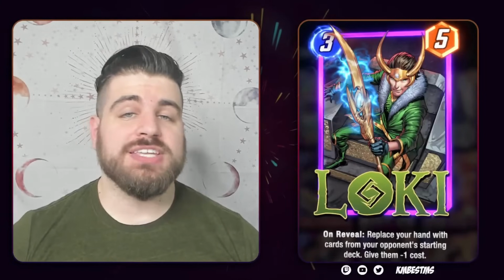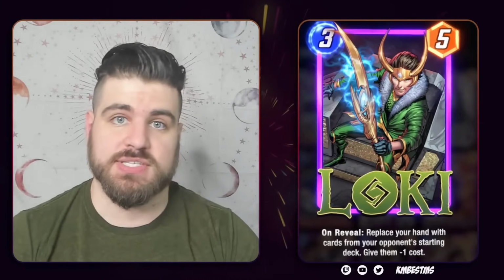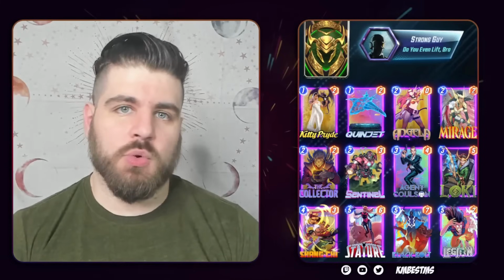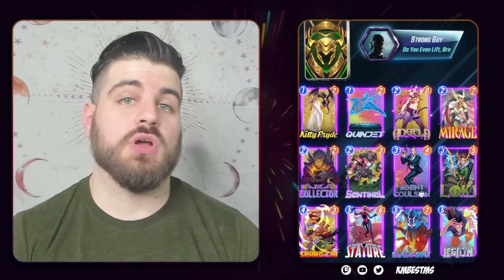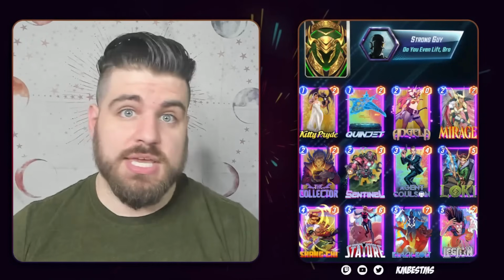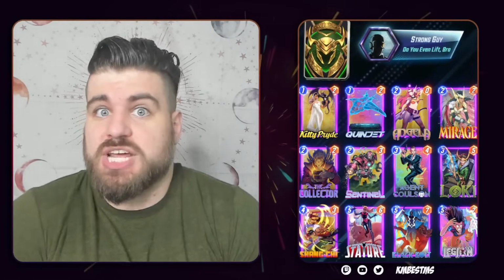My BEST Day 1 INFINITE LOKI Deck In Marvel SNAP! | Loki Collector Tempo Deck Tech In Marvel SNAP!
I was legit shocked at how good this was - it's a really strong midrange deck that seems competitive to me - should be a solid Tier 2 archetype at worst honestly. Do keep in mind that it's early though - don't go broke trying to make this, wait for the meta to settle!

0:00 Intro
0:10 What Does Loki DO?
0:38 The Deck
3:53 Budget Replacements
5:19 Stature/BB Or Chavez/?
6:27 Outro + Why No Dino?